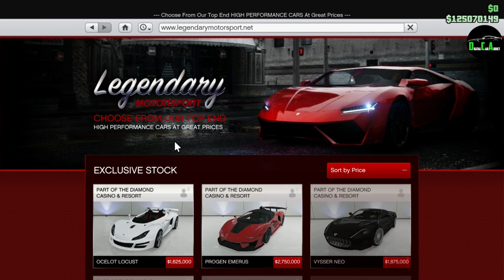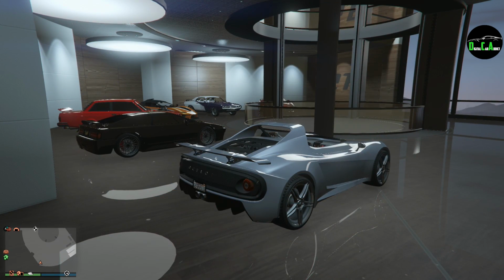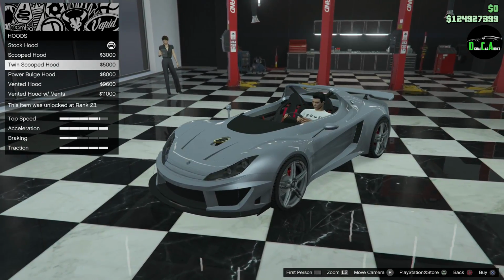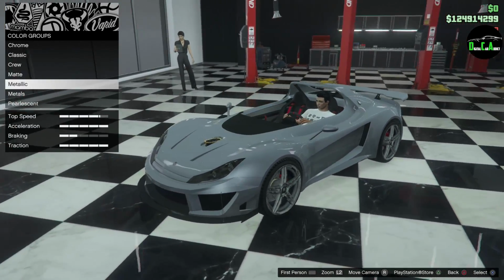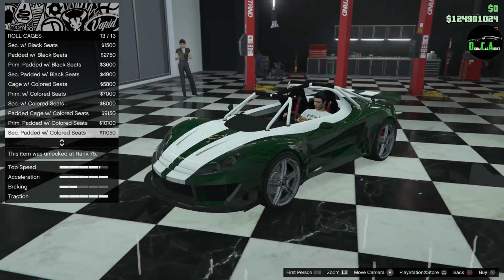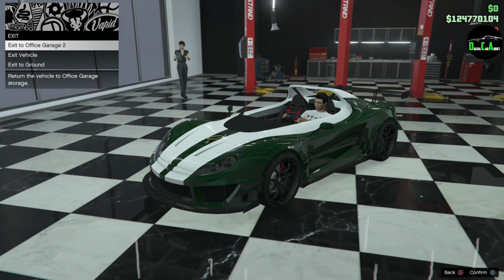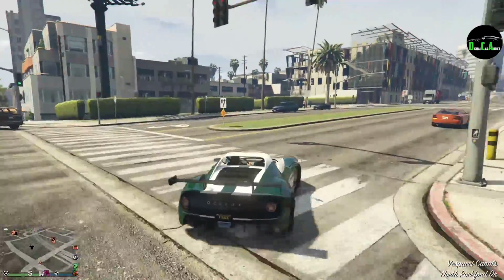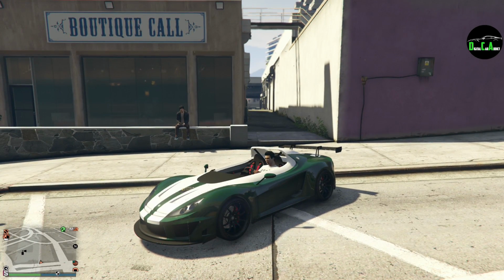GTA 5 - DLC Vehicle Customization - Ocelot Locust and Review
Ocelot Locust

Class - Sports
Drive-train - RWD
Primarily Based off - Lotus 2-Eleven and Lotus 3-Eleven

Current Casino Podium Vehicle: Cheval Taipan